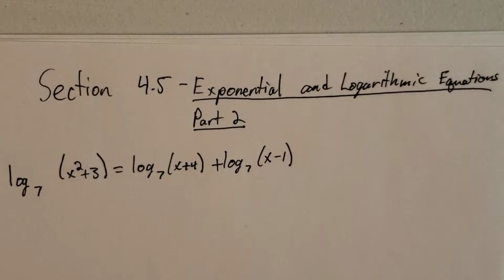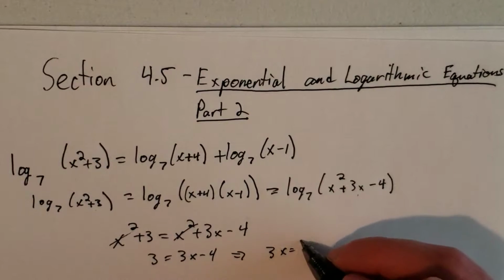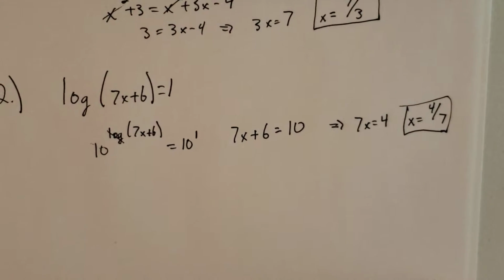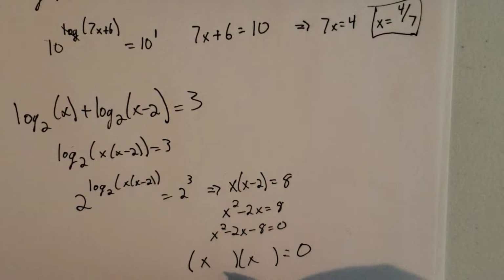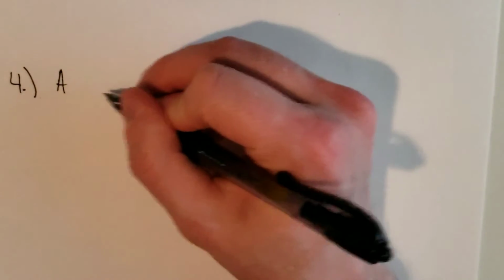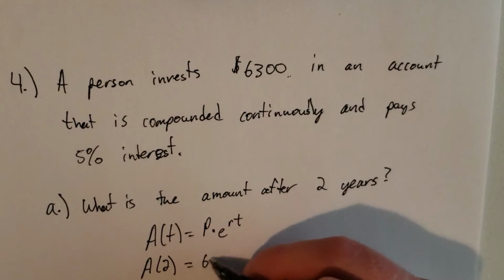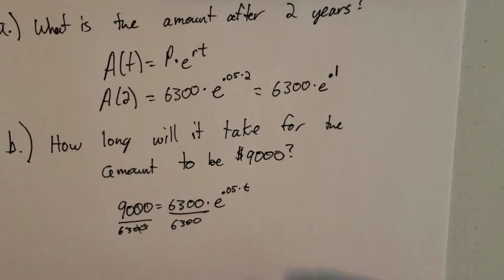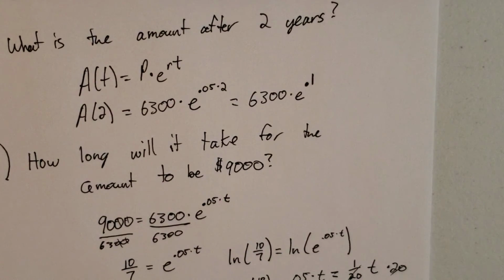Section 4.5-part 2